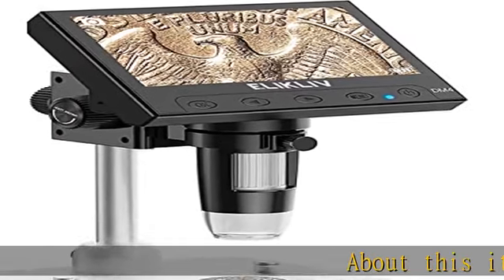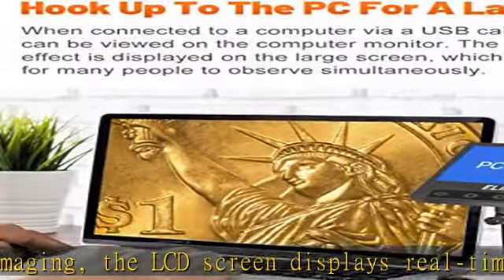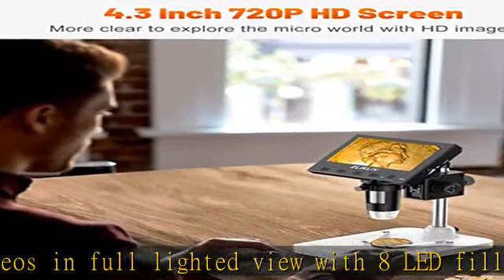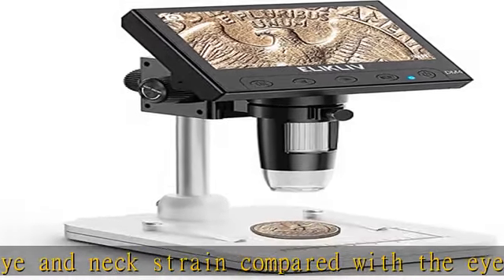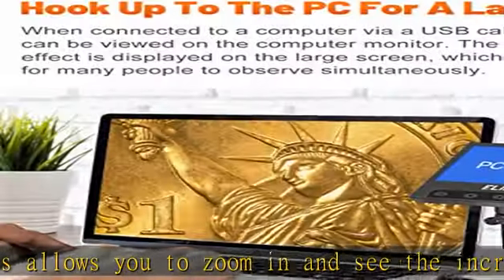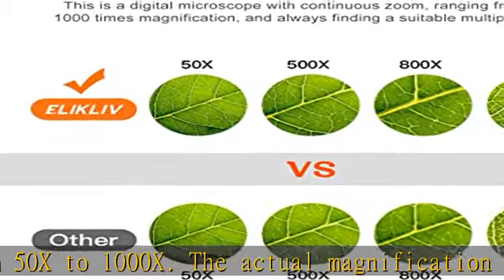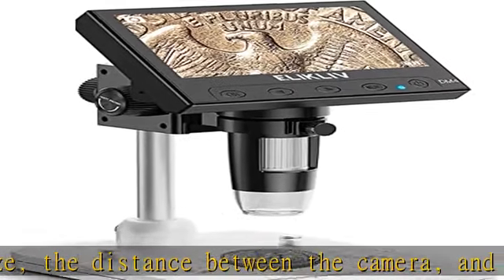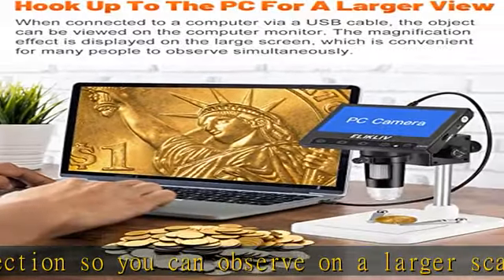Elikliv EDM4 4.3" Coin Microscope, LCD Digital Microscope 1000x, Coin Magnifier with 8 Adjustable L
Elikliv EDM4 4.3" Coin Microscope, LCD Digital Microscope 1000x, Coin Magnifier with 8 Adjustable LED Lights, PC View, Windows Compatible(Black)